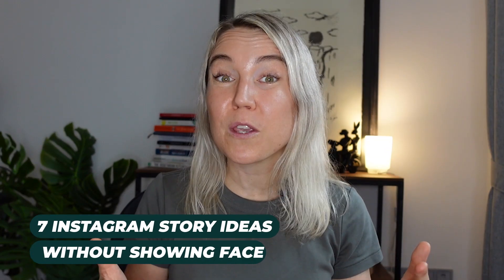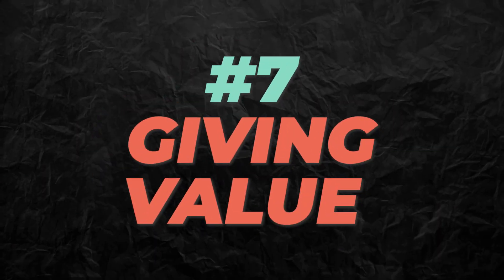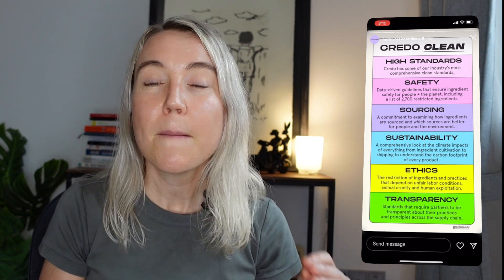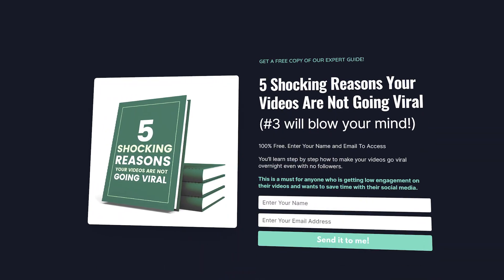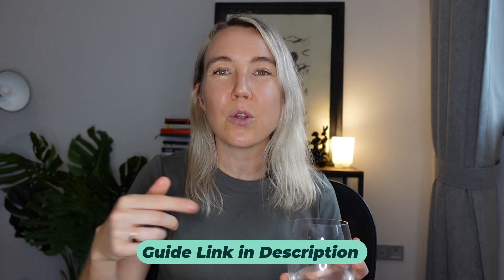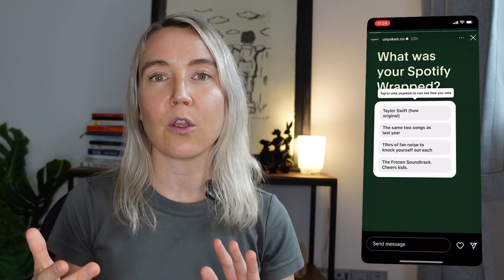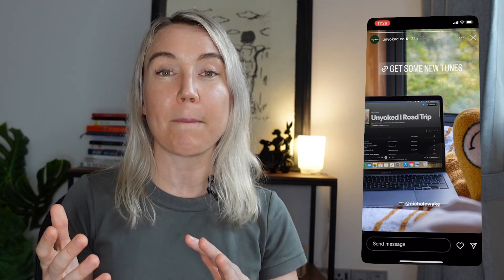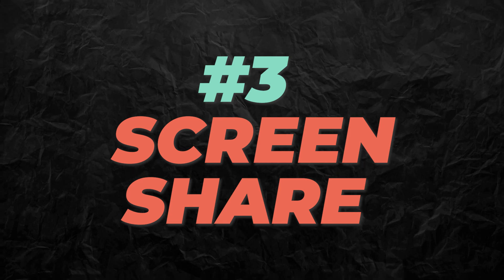7 Faceless Instagram Ideas With REAL Examples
7 Faceless Instagram Ideas With REAL Examples

Learn how you can film engaging Instagram Reels and Stories without showing your face. Of course, that's possible! 😉 BONUS, I will also be sharing 7 Instagram tips that will help you go viral this 2023.

Social Media Makeover Guide 📲
*Valued at $1,000. Get Yours for FREE*

Follow for the latest TikTok growth marketing tips!